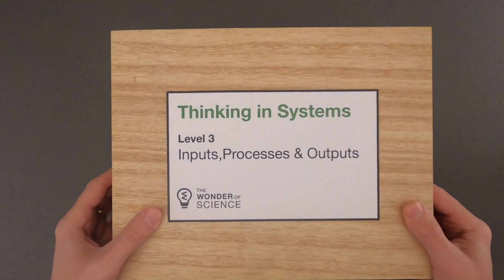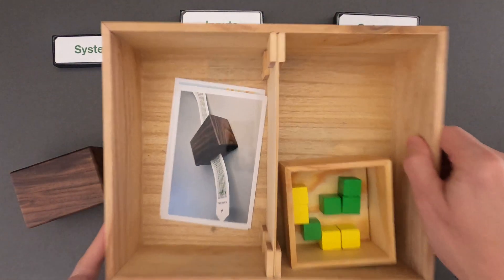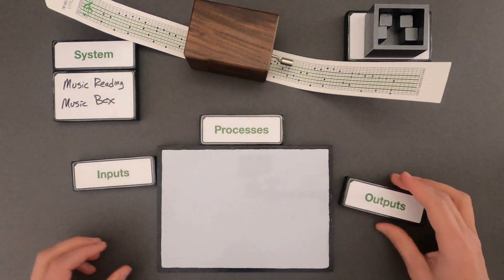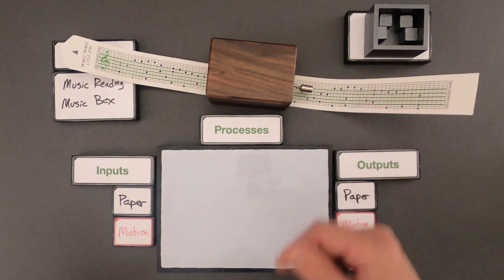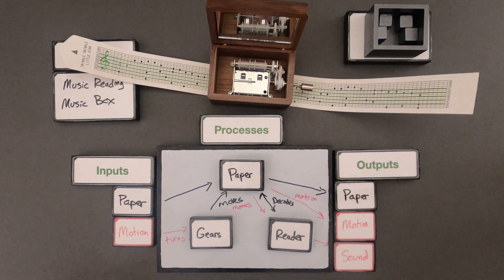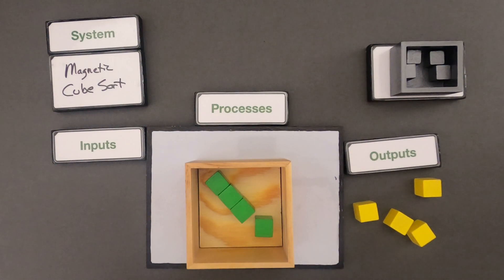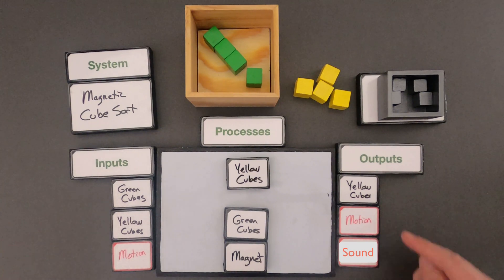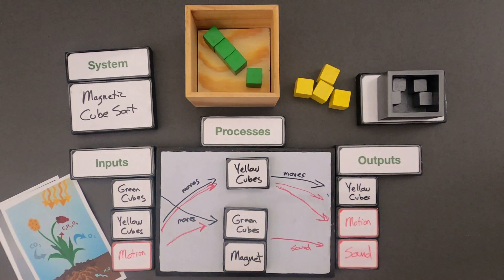Inputs, Processes and Outputs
Thinking in Systems - Level 3 - Inputs, Processes and Outputs
In this video Paul Andersen shows conceptual thinking in a mini-lesson on inputs, processes and outputs in a system.   Two examples are included in the video and two additional examples are included in the linked thinking slides.

TERMS:
System models - a representation of a system
Interactions - reciprocal (two-way) action or influence
Inputs - what is put into the system
Processes - a series of actions or events
Outputs - what comes out of the system
Flows - to move in or as if in a stream
Energy - the ability to cause change
Matter - physical substances

This progression is based on the Crosscutting Concept elements from the NRC document A Framework for K-12 Science Education.  "Models can be used to represent systems and their interactions—such as inputs, processes and outputs—and energy and matter flows within systems"